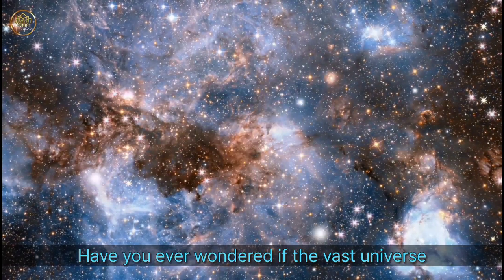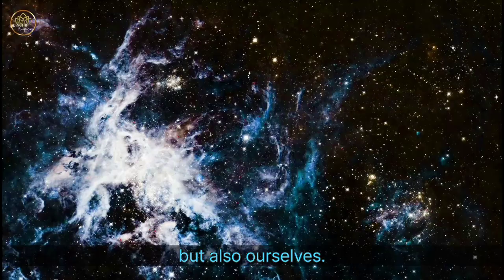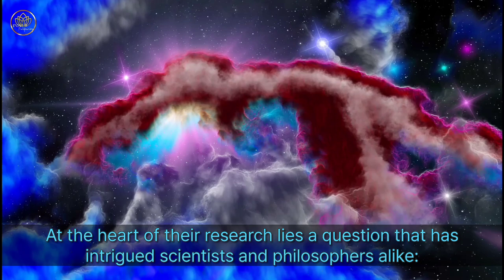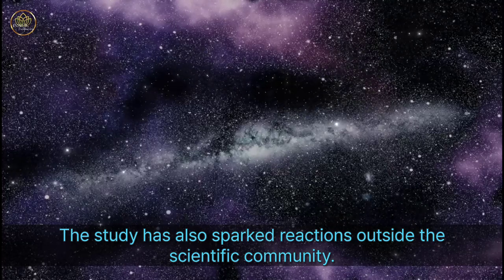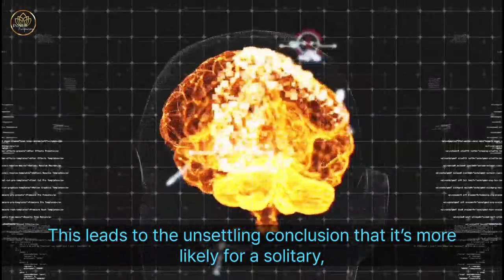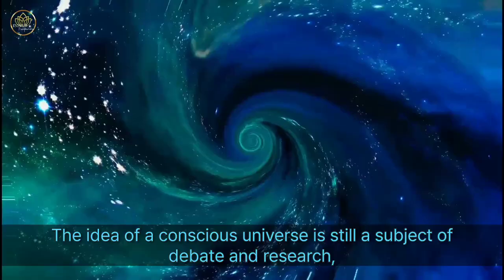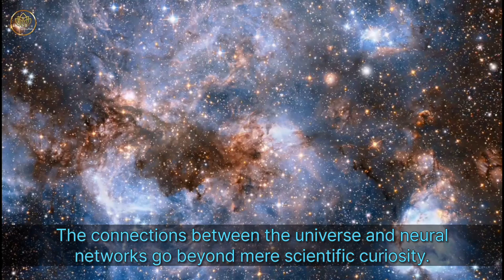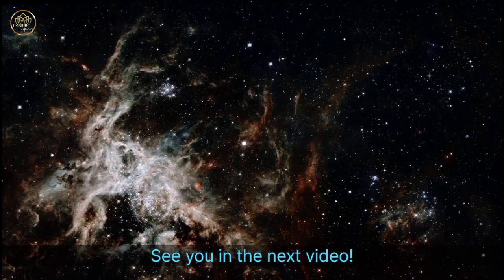Do We Live inside Someone's Brain?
In this video, we explore the fascinating parallels between the universe and the human brain. From the cosmic web of galaxies to the intricate networks of neurons, we dive into groundbreaking research that uncovers surprising similarities between these two complex systems. Could the structure of the universe reflect the neural pathways of our minds? What does this connection reveal about our place in the cosmos? Join us as we unravel deep scientific theories, philosophical questions, and the mysteries of consciousness that challenge our understanding of reality.